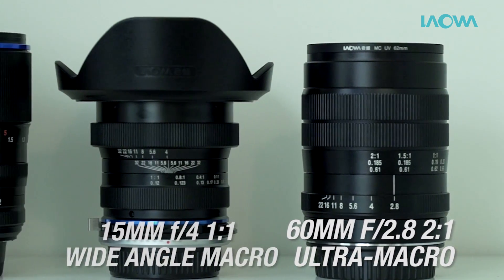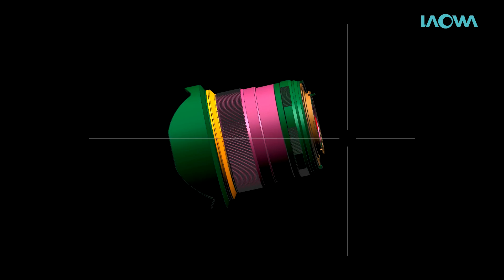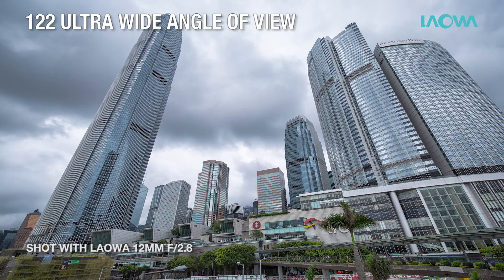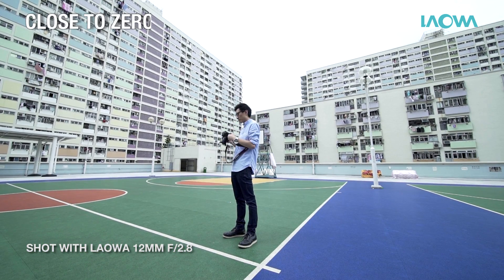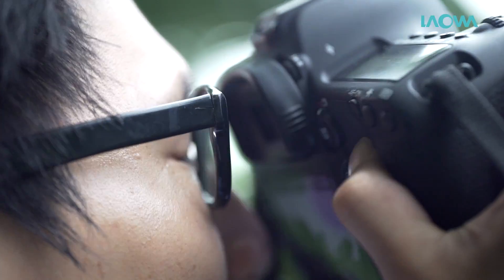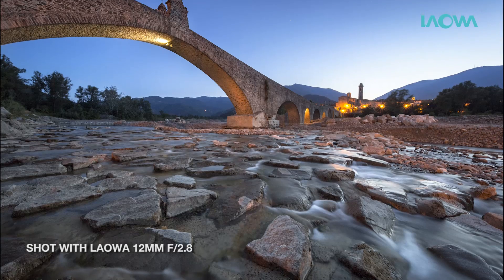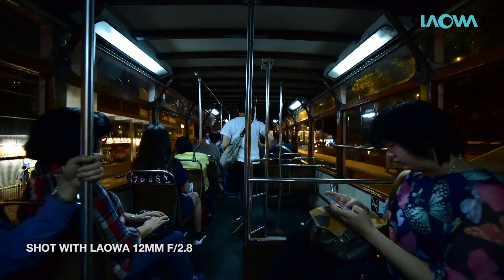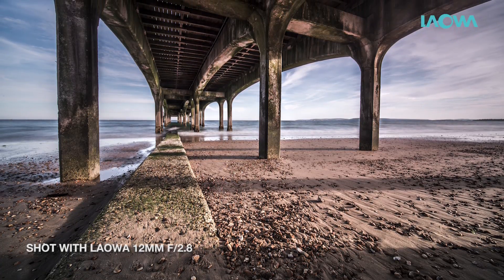Kickstarter Project Video of Laowa 12mm f/2.8 Zero-D Lens (Full HD)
Laowa 12mm f/2.8 Zero-D is the world's widest f/2.8 lens for full frame cameras with close-to-zero distortion.